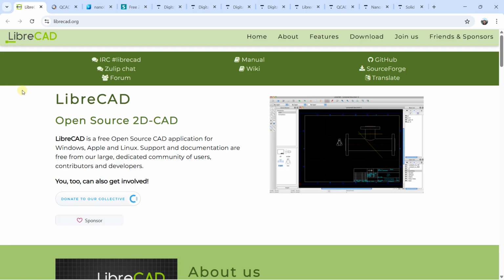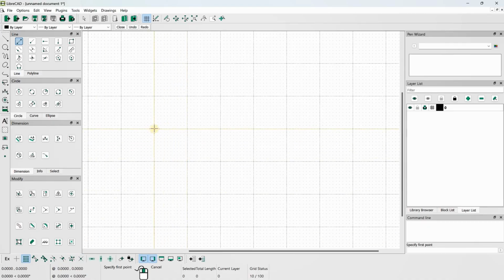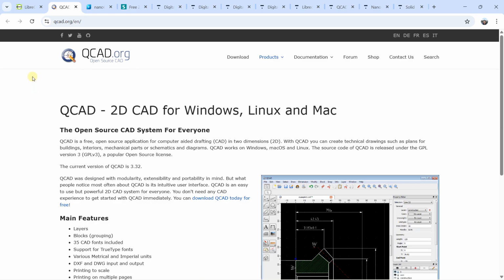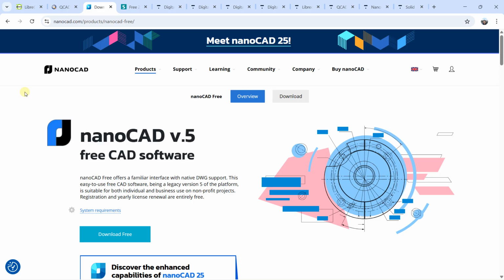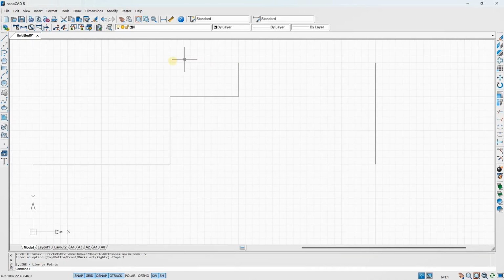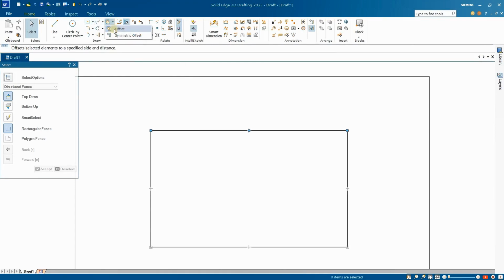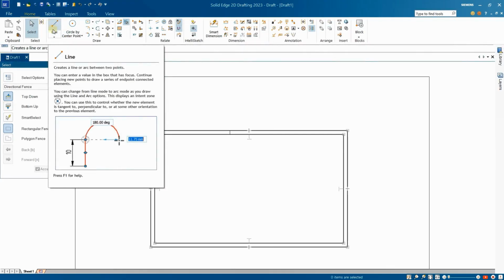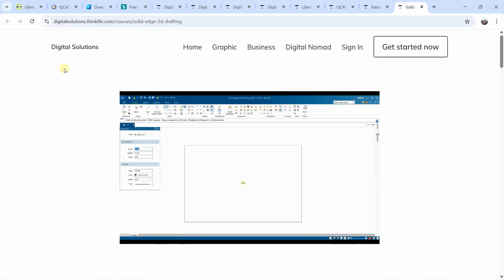Best softwares AUTOCAD alternatives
🔵 Description :
In the video i propose the best alternatives for AUTOCAD software. These softwares are great if you want to focus on 2D drawings, work with dimensions and introduce drawings on pages.